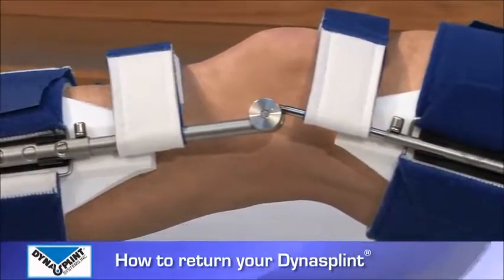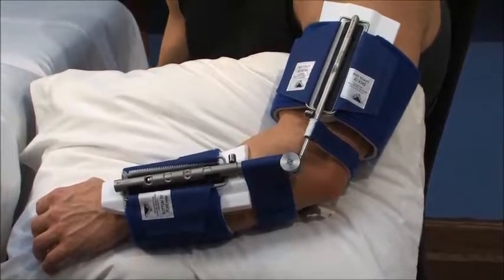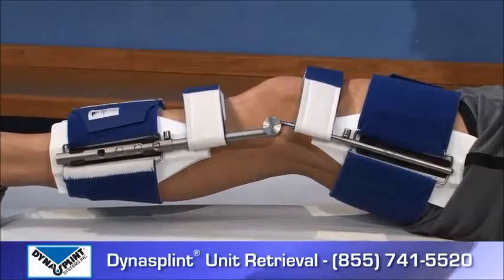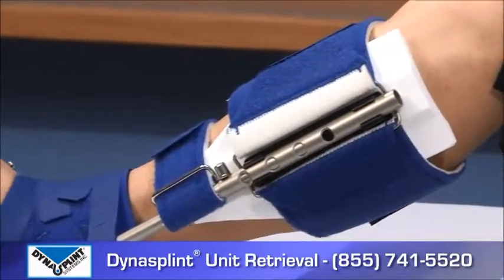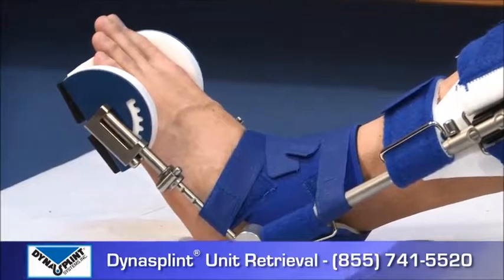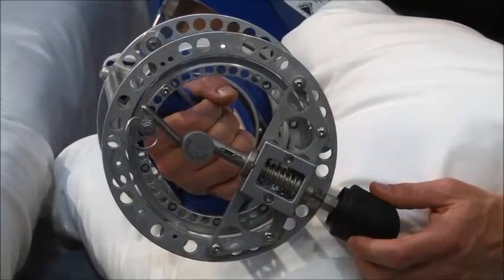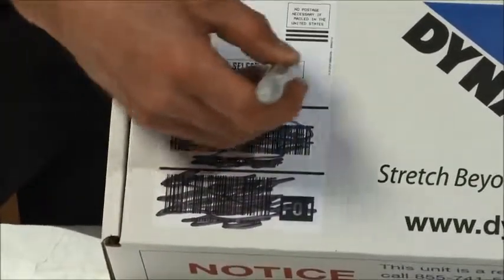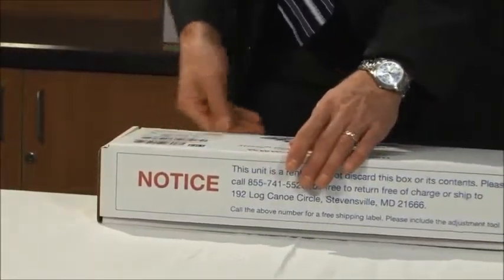How To Return Your Dynasplint System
Watch this video to see how to pack up and return a Dynasplint and what numbers to call for pick up and to stop billing.